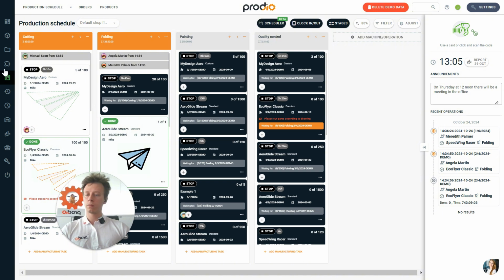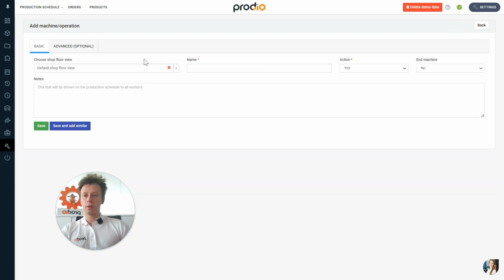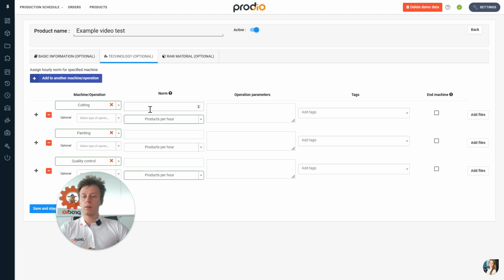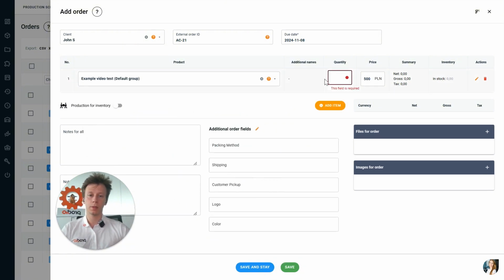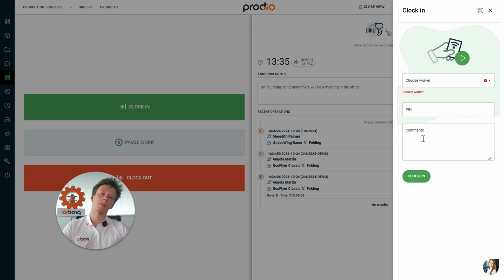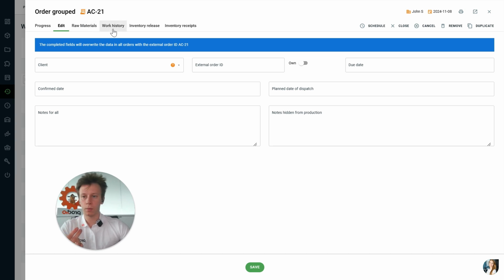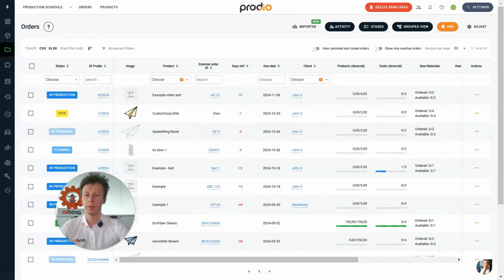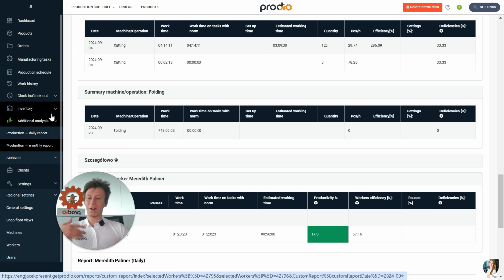Onboarding: First steps in Prodio 🖥⚙️ How to get started with the program?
Have you just registered your account in Prodio and want to start working with our production management software as soon as possible? ⚙️📱 This video is just for you! 🌟

Jacek will guide you through each step and show you what to do to smoothly get started with Prodio 🖥 You’ll quickly learn all the key features that will help you effectively organize your work.
💡Want to learn more? Be sure to check out our knowledge base!
🎬 Timestamps:
0:00 - What's coming up in today's video?
0:19 - Shop floor view
1:43 - Workers tab
2:09 - Adding workers
2:48 - Adding users
4:06 - Machines/operations
4:43 - Adding machines/operations
6:48 - Adding products
8:44 - Adding technology for products
11:08 - Adding raw materials
12:02 - Products
12:28 - Adding orders
13:57 - Orders tab
14:27 - Order scheduling
15:35 - Production schedule
17:00 - Clock in/out tab
19:35 - Production schedule filter
21:34 - Work history tab
22:00 - Order progress
22:44 - Manufacturing task
26:17 - Clock in/out history
28:51 - Production monthly report
30:15 -  Summary